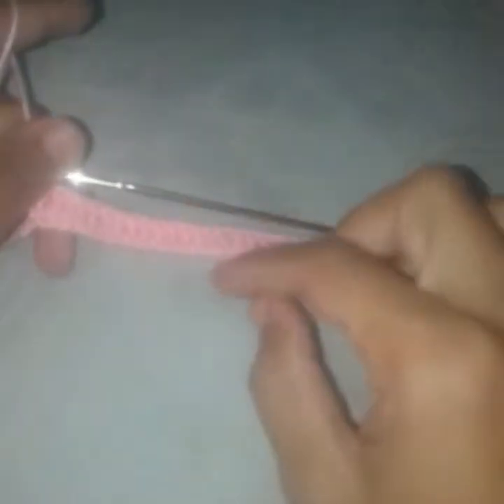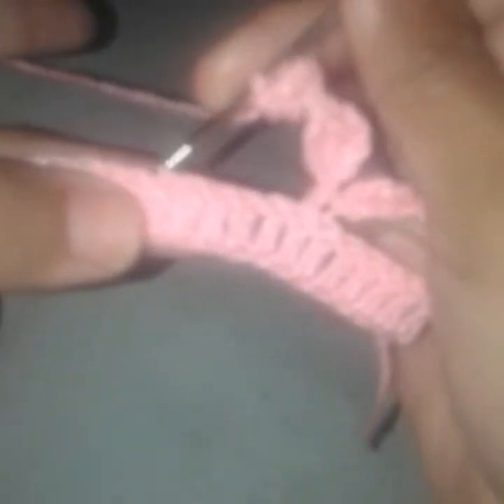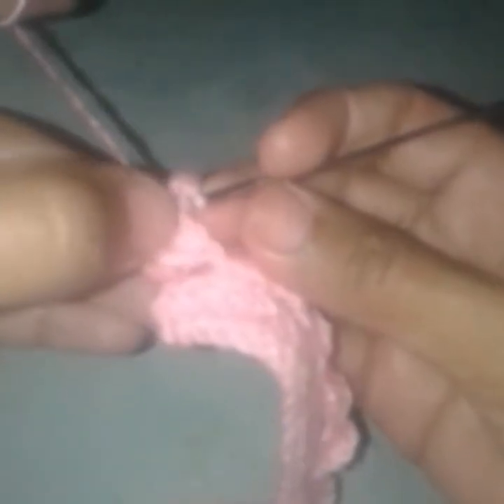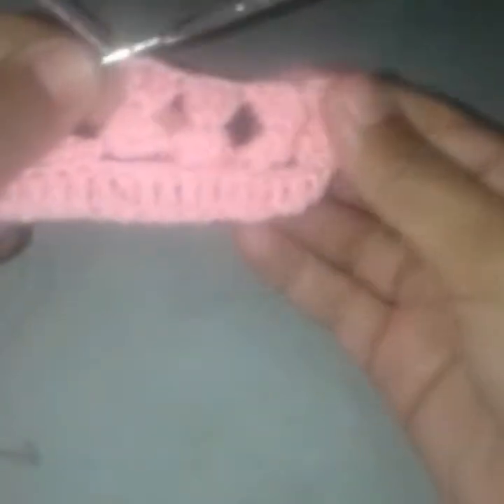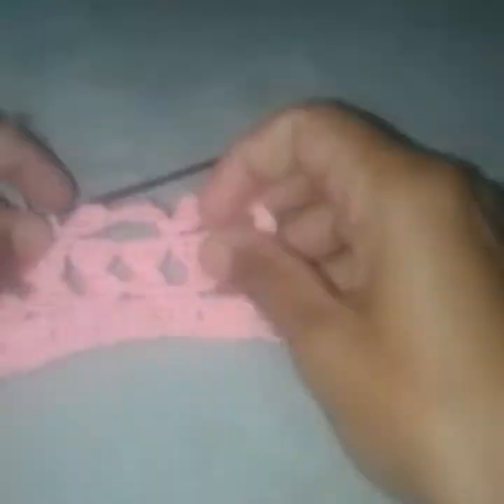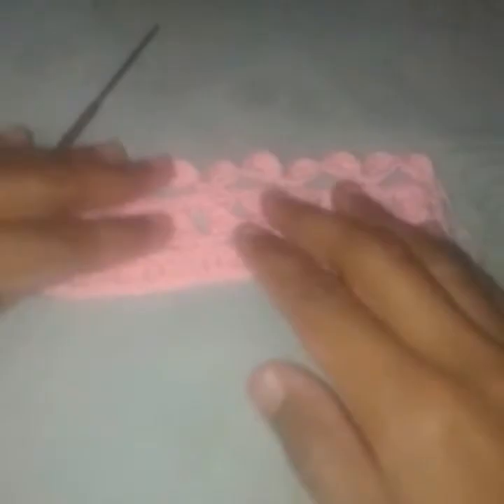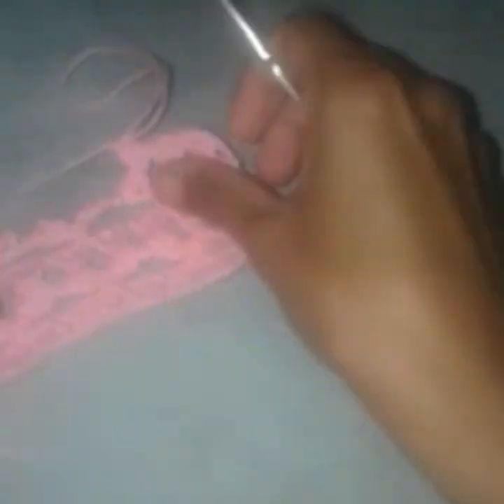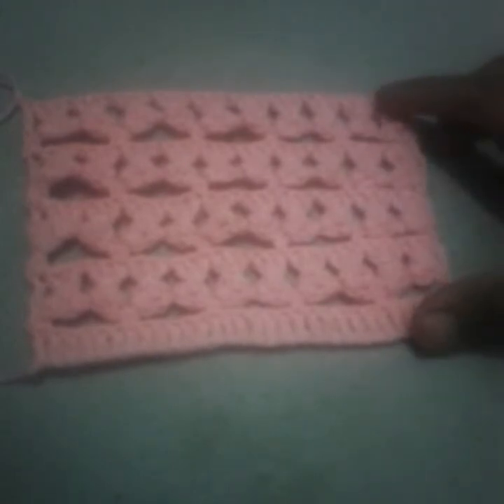Crochet flower stitch